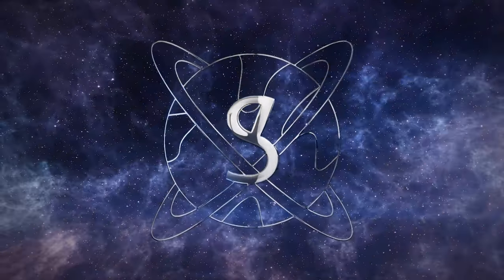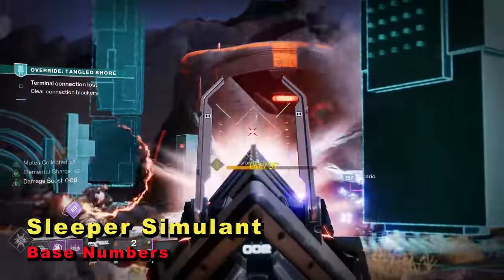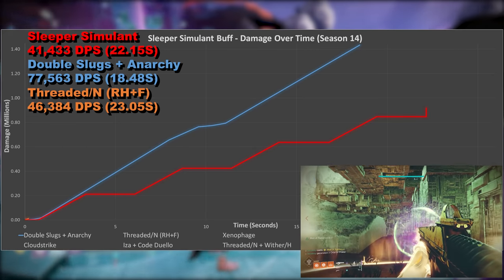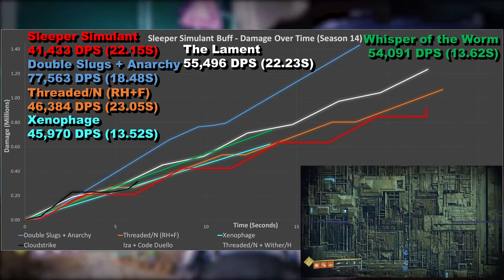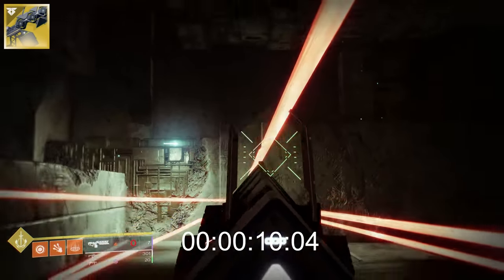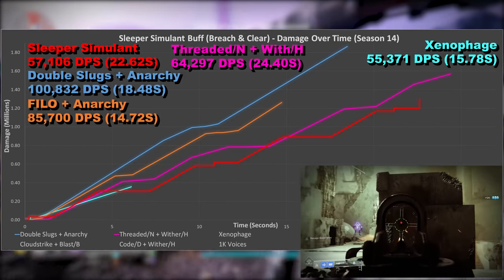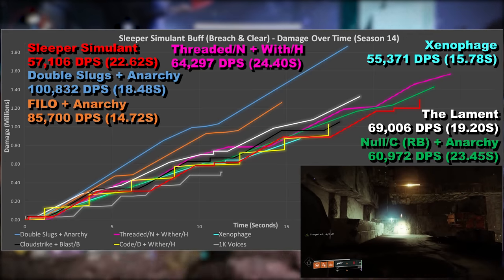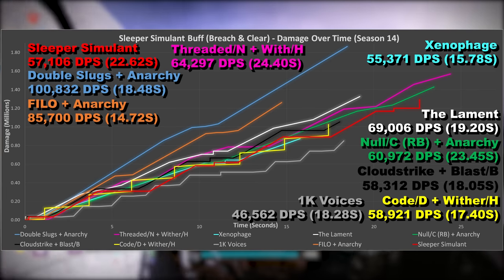Sleeper Simulant Buff DPS - Finally Meta? | Destiny 2 - Season of the Splicer.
Hello everyone, in this video we're taking a look at the Season 14 buff to Sleeper Simulant, and testing whether it can now be considered a part of the DPS meta. It's been compared on it's own to 9 other weapons, and then again with Breach & Clear against a separate set of 9 weapons.

00:00 Introduction
02:12 Sleeper Simulant - Base Numbers
03:03 DPS Ranking Table (Base)
03:13 Graph (Base)
08:03 Sleeper Simulant - B&C Numbers
09:03 DPS Ranking Table (B&C)
09:14 Graph (B&C)
13:10 Summary/Opinion

- Swalesy